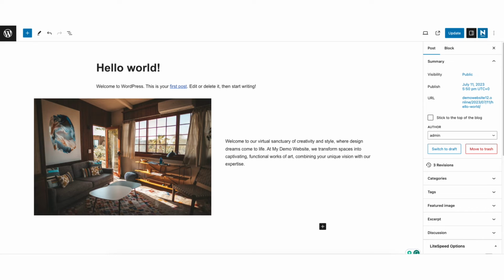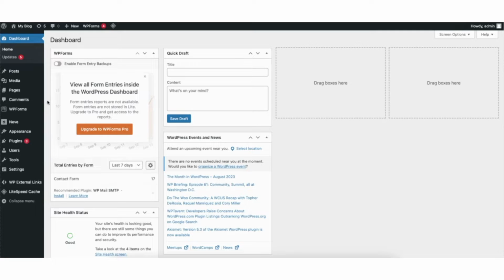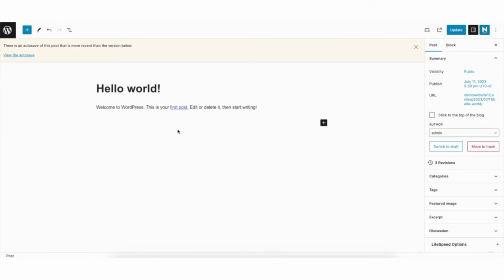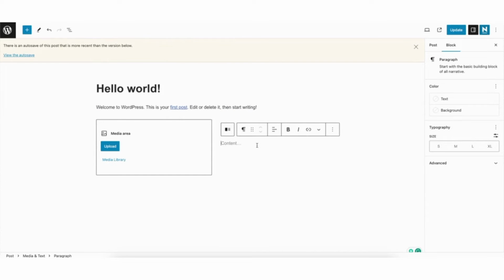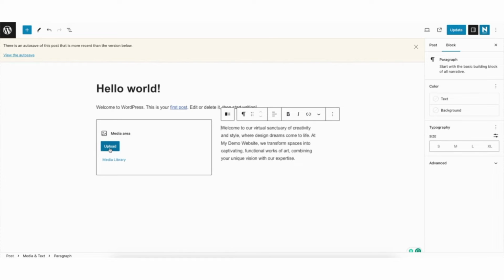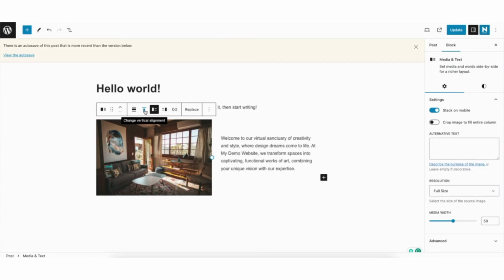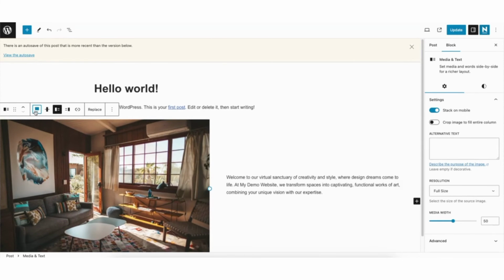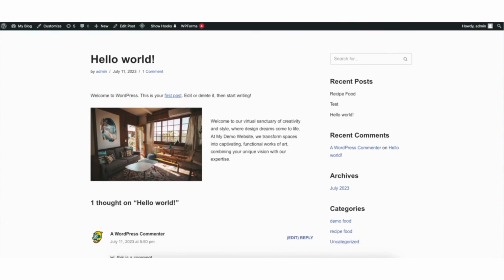How To Wrap Text Around An Image In WordPress 🔥 (FAST & Easy!)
Learn how to wrap text in WordPress step by step.

Wrapping text around an image in WordPress is a quick and easy process.
To start, go to the WordPress dashboard. In the left-side menu, find the pages or posts tab. Whichever you want to wrap text around an image in WordPress for. The steps are identical whether you are wrapping text around an image in a post or page on your WordPress site.

I’ll click posts. It’ll now pull up the posts on your site. I’ll choose a post and click the edit button.

You’ll now be on the editor for the WordPress post or WordPress page depending on which one you chose.

Scroll down to an area where you want to wrap a text around an image in WordPress.

Click the plus icon. You can also click the plus icon up here at the top. I’ll click the plus icon here.

I’ll click browse all. From the side under Blocks find the Media and Text block. Click it. Where you see Content. Click in this area. You can now add text you’d like to the WordPress post or page. For this tutorial, I’ll paste in text. If you click the Paragraph icon click transform to heading if you want to make the text a heading. I’ll change it back to paragraph. You can make other customizations to the text area here.

Next, click the upload button to add an image from your computer. Click media library to upload an image already uploaded into WordPress. I’ll click Media Library. I’ll select an image. I’ll click select. The image is now added into the WordPress post or page next to the text.

Next, if you click change vertical alignment you can then change the alignment of the text with the image. I want to center it so I’ll click middle. The text is now centered with the image. If you click the Align icon. You can then change it from none to wide width and full width. I’ll change it back to none.

Next, there is the show media on the right and left that you can select. I’ll select one. You’ll see it’ll change the text and image.

Click the update button. Click the preview tab. You’ll now see the preview of the change and the text is wrapped around the image. That’s all there is to it.

That is how to wrap text around an image in WordPress.

Help With WordPress:
Fiverr:

Premium WordPress Themes:
Themeforest: